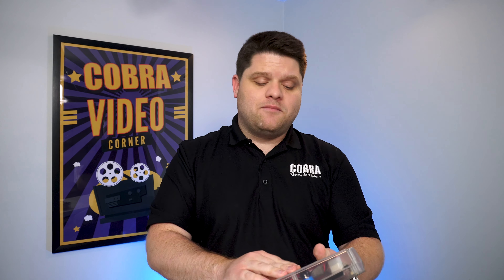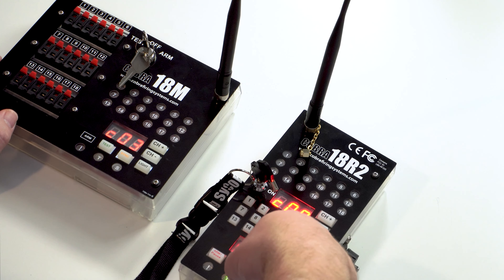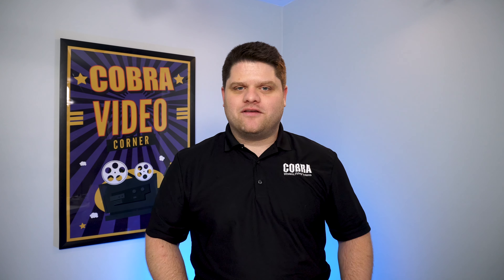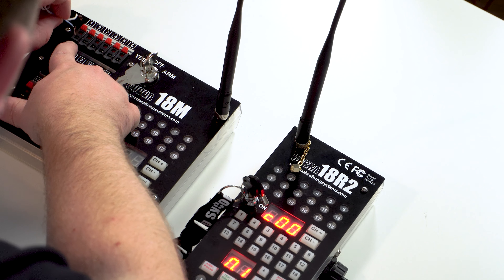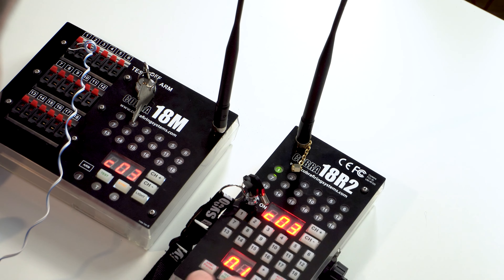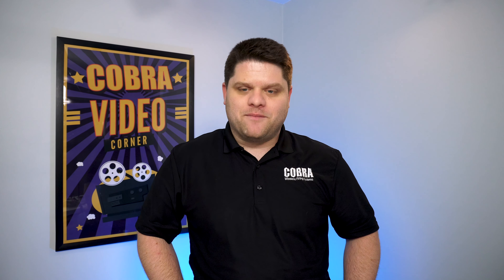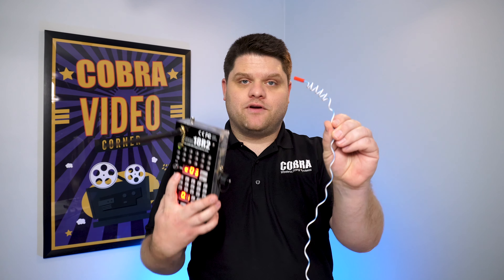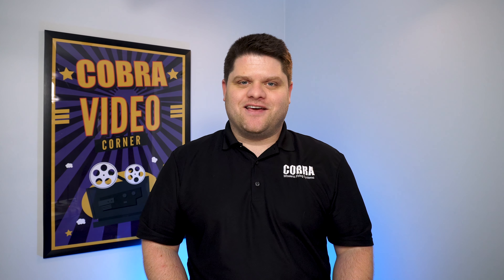COBRA Basics - Manual Firing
Unbox your units and press some buttons to fire off a few cues with COBRA Zach.

Make sure to watch our additional videos in the COBRA Basic series.

Learn how to create and fire an automated show and fire using the COBRA 18R2 Controller.

COBRA Basics - Firing a Pyromusical with COBRA Show Creator and SMPTE
Learn how to create and fire an automated show to music (pyromusical) using COBRA Show Creator and COBRA SMPTE.